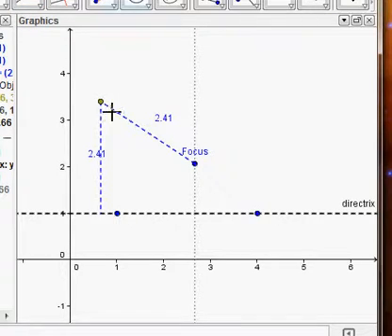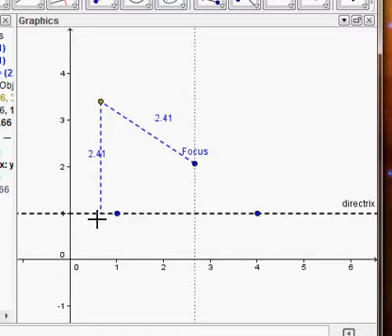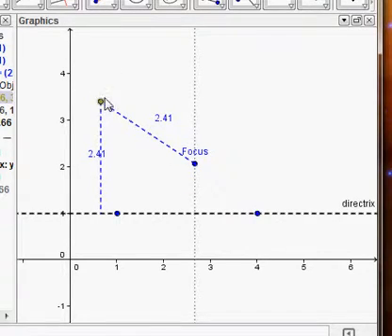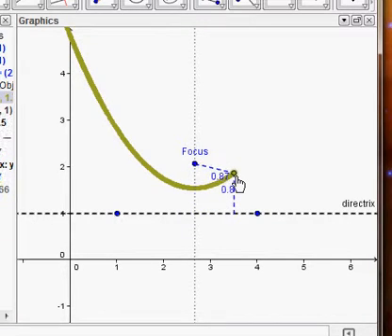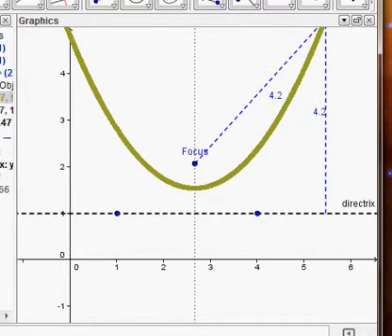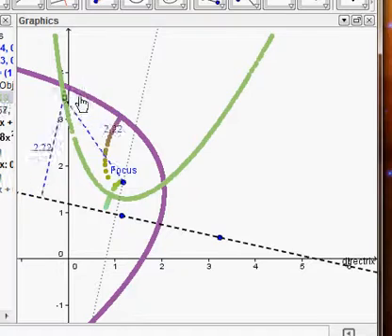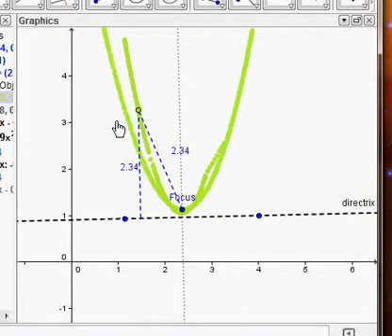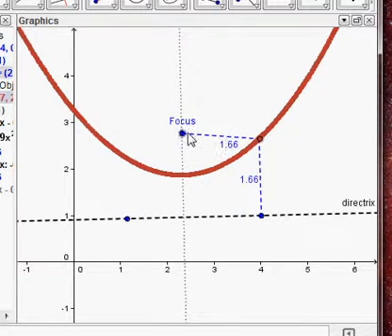a2 10-2 2 Geogebra Demo of Parabolas.avi